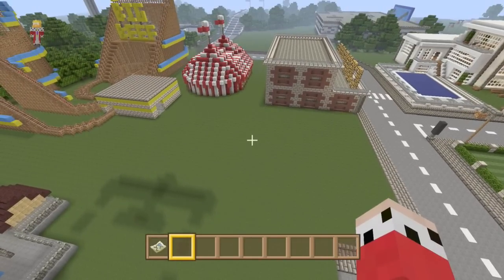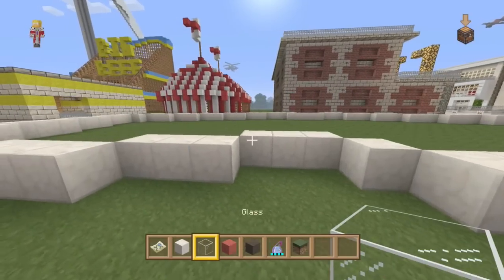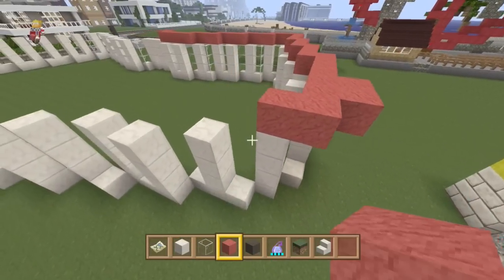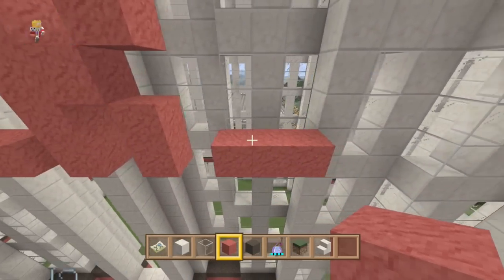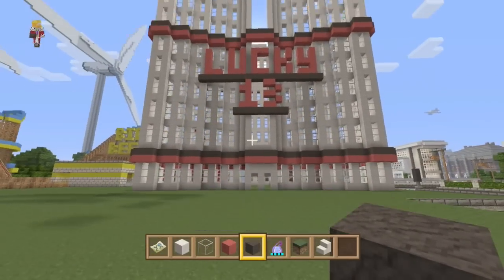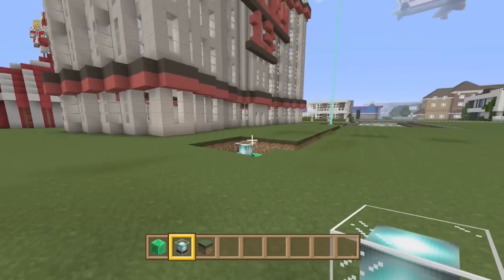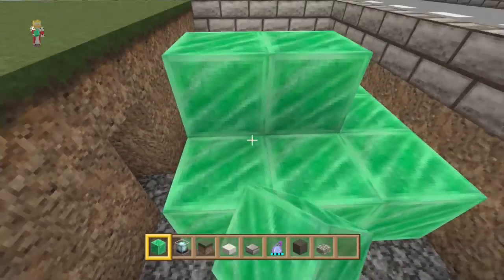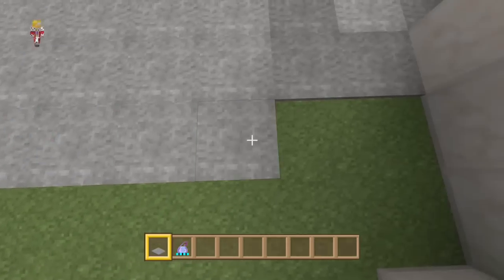Minecraft :: Lets Build A City :: Casino Tutorial :: E146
Lucky 13, the newest building on our city will be a Minecraft casino. I think the beacons where a great touch, even if I did fail a few times with them.

Gamertag: Z One N Only

Cheers Guys.